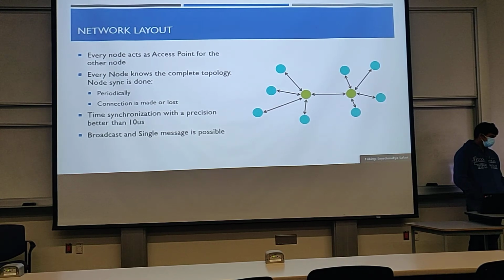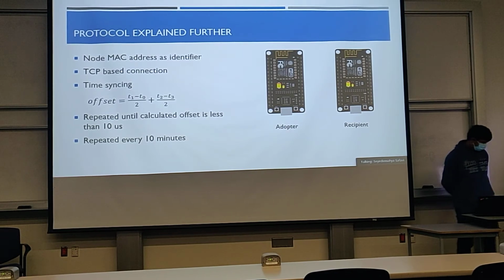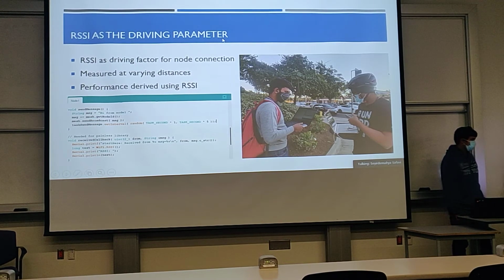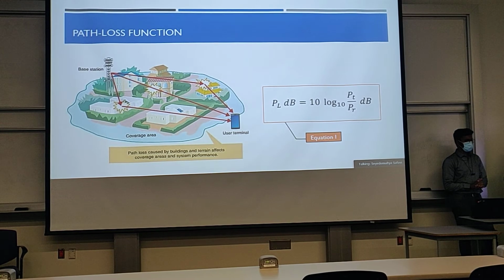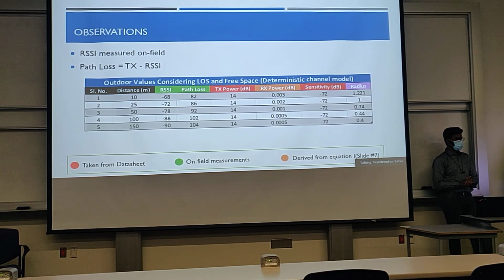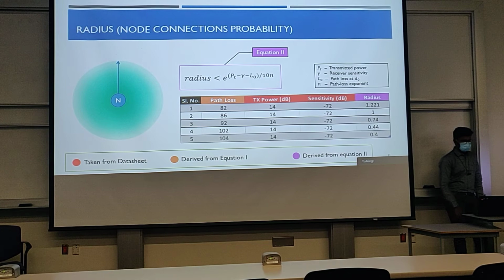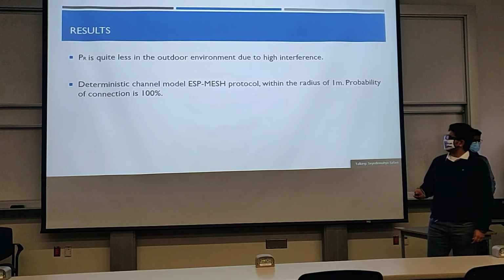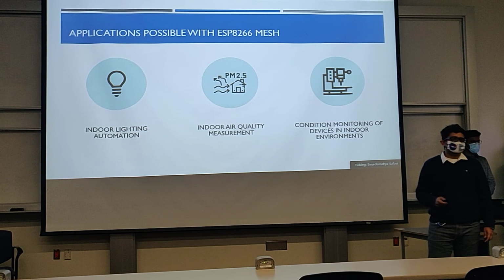Testing and Analysis of Painless Wireless Mesh Network on ESP8266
As part of your wireless sensor networks course at UC Irvine, my colleagues and I from the Masters in Embedded and Cyber-physical systems presented our research. We conducted field tests using ESP-8266 devices and the painless mesh library. We did this as part of Prof Dr Mahya Safavi course and under her guidance.

Researchers- Ashish Anand, Pratyush Mangalakattu and Sagar Patel.